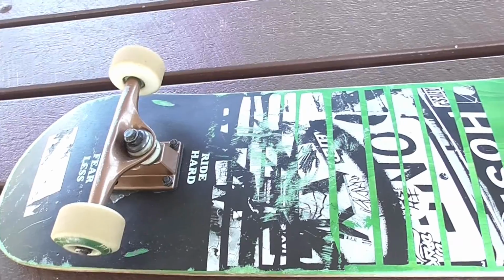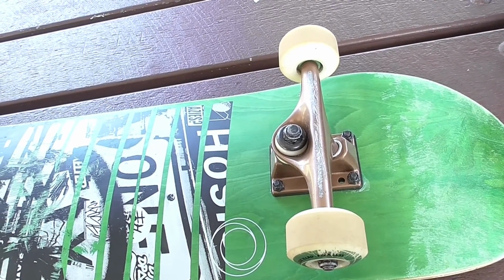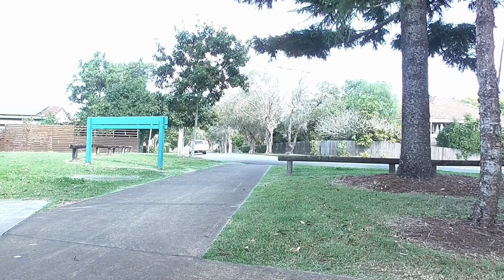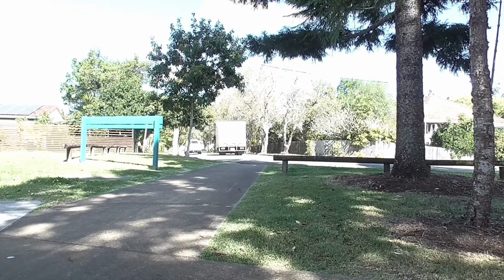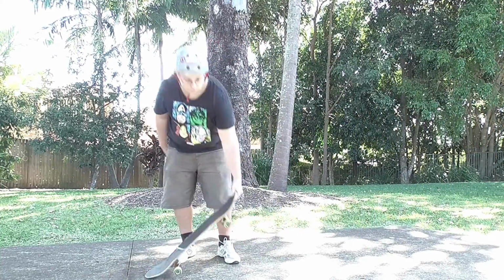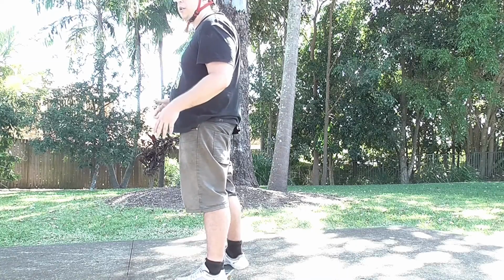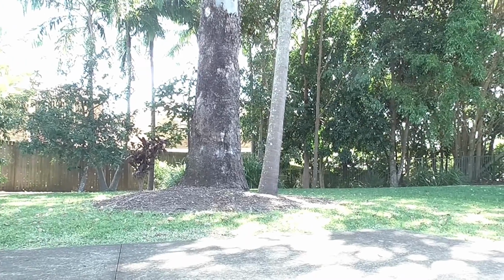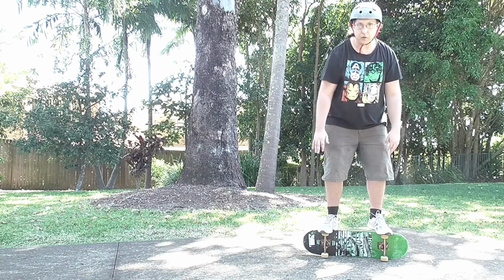Picking Up A Skateboard For The First Time Skate Tutorial Part 2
Part 2 of my Skateboarding tutorial for Adults or anyone who has never picked up a Board in their life or returning Skaters whatever your story is this video is for you. Today we get into down hill skating and kick turns plus a bonus beginner beginner freestyle trick. Hope you guys are learning how to skate I think it's great